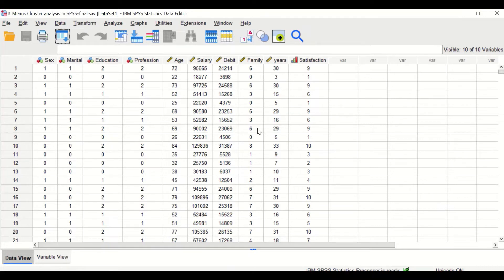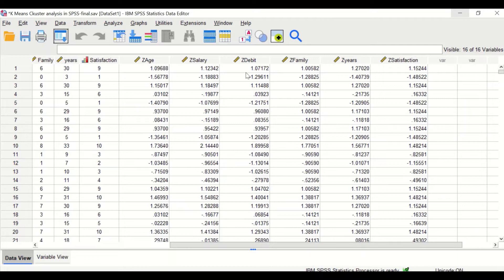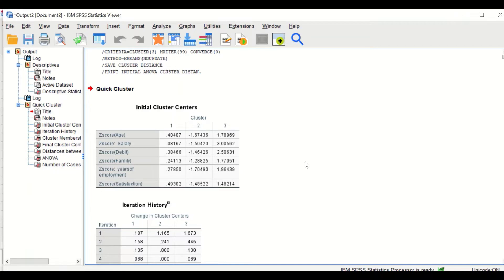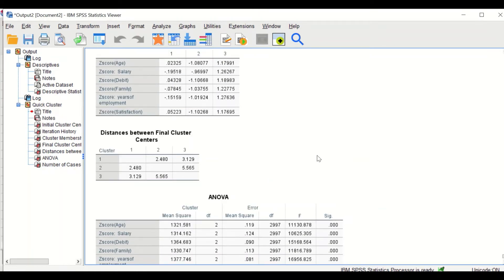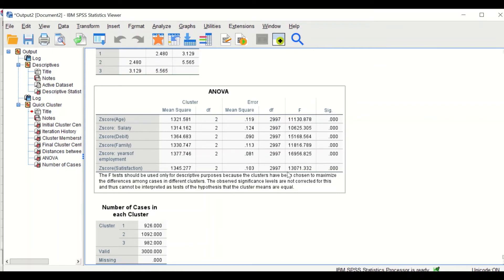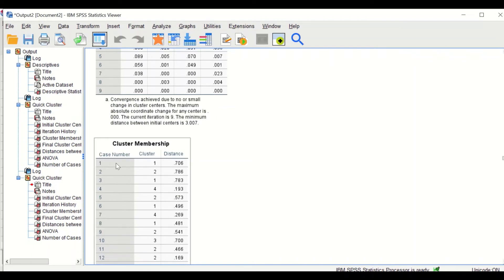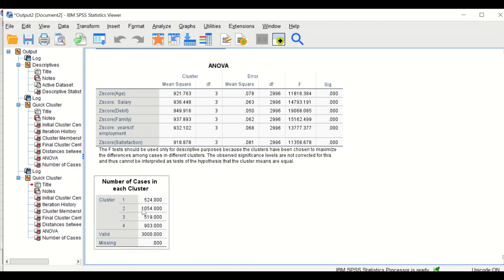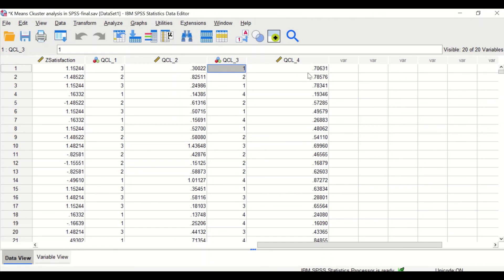K Means Cluster analysis in SPSS